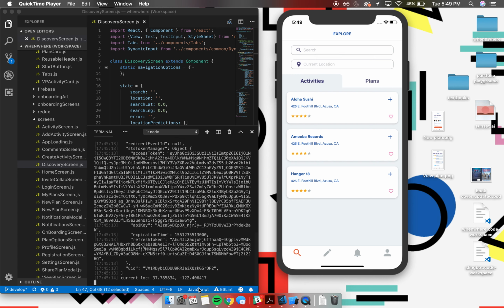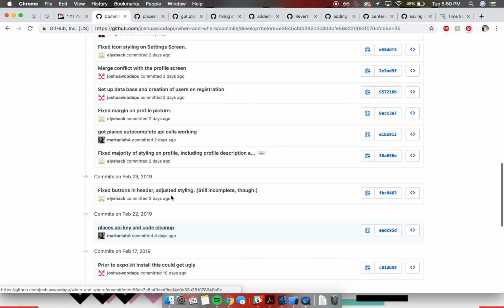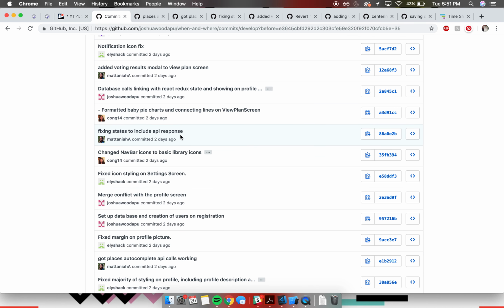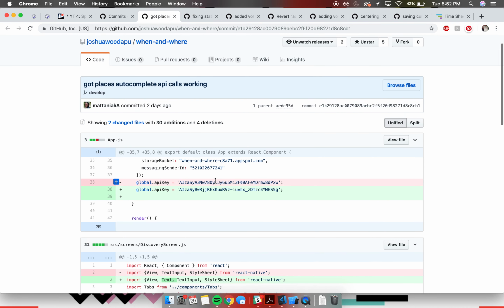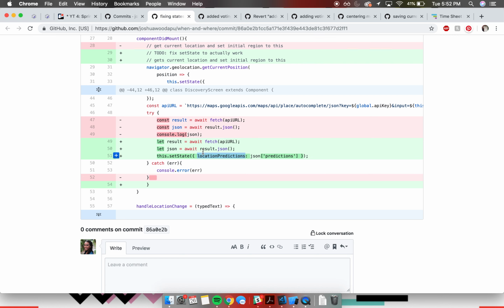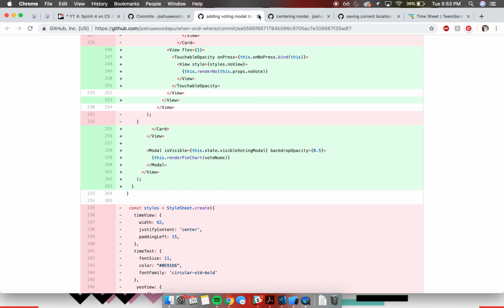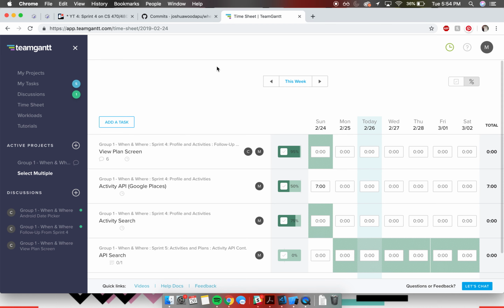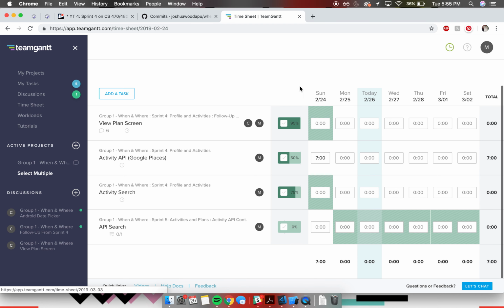Sprint 4 update